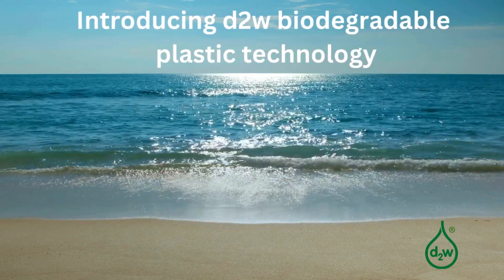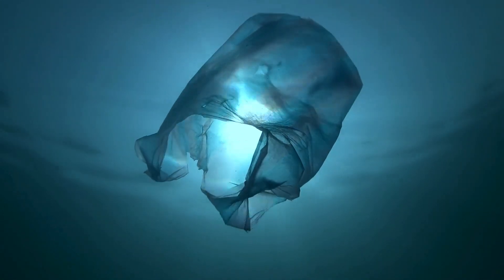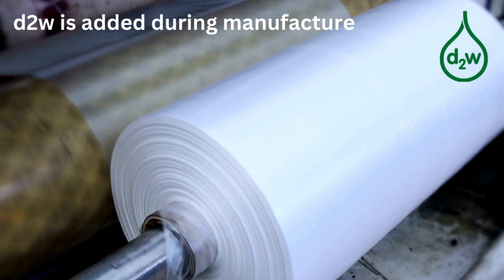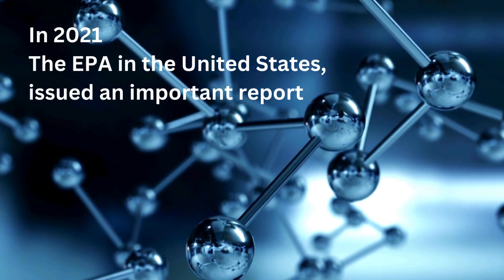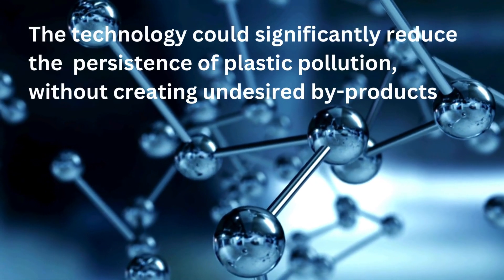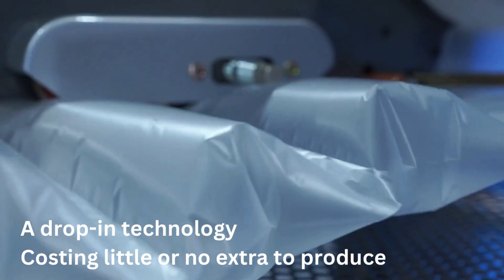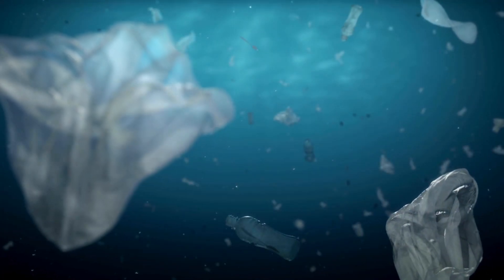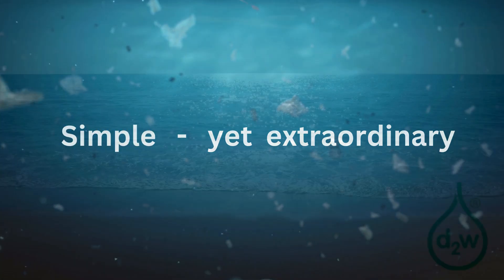d2w is added during manufacture 7